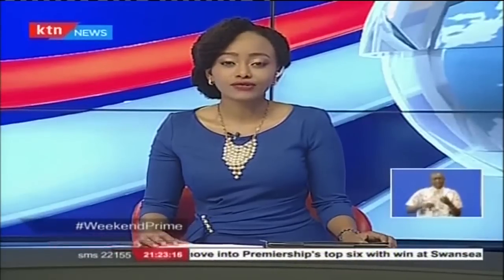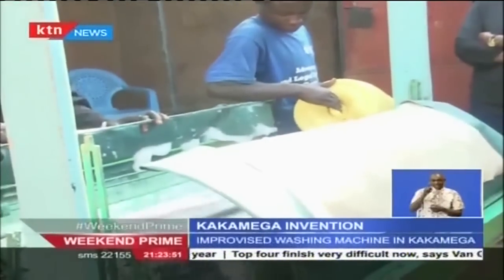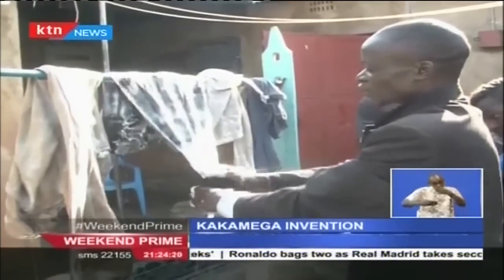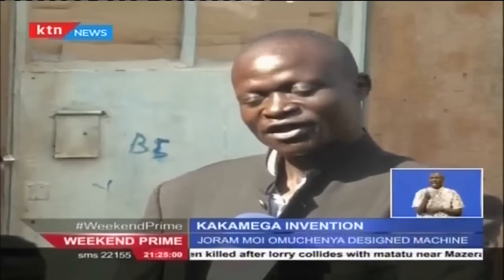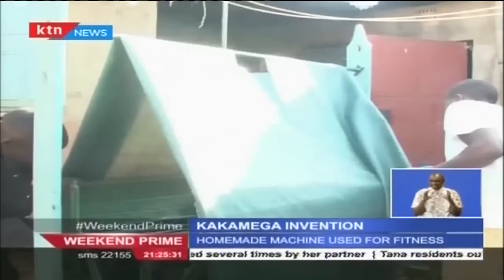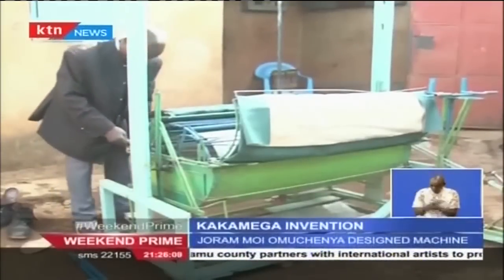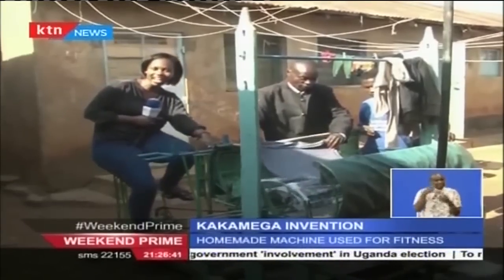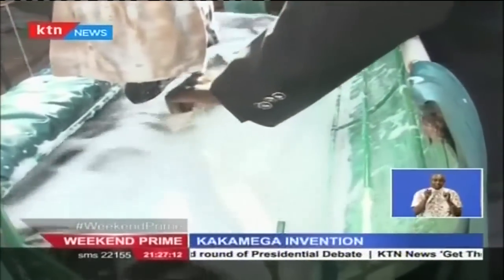INVENTION: Homemade non-electric machine used for washing in Kakamega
A washing machine that does not use electricity at all?  And uses very little water? And for a bonus, it keeps you fit. Well, that’s what 36 year old Joram Moi Omuchenya has designed.. washing machine,